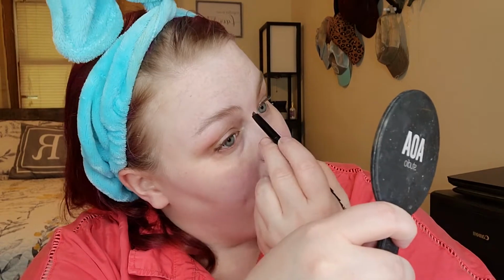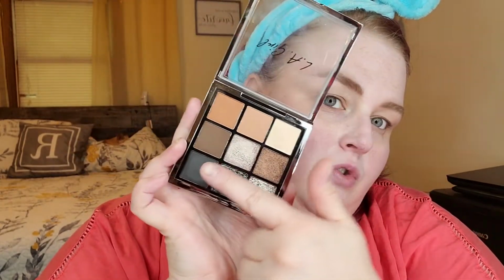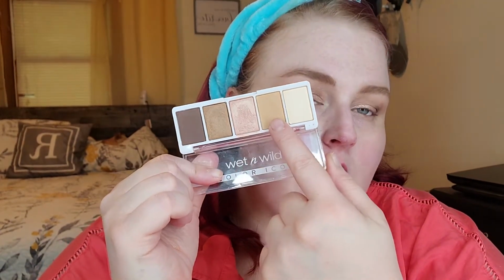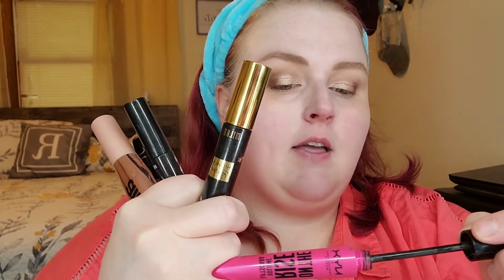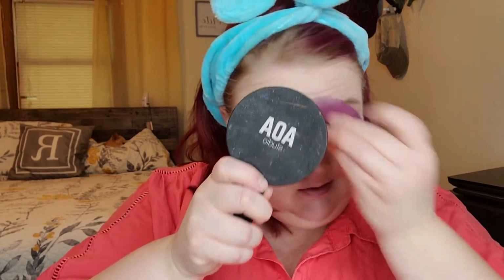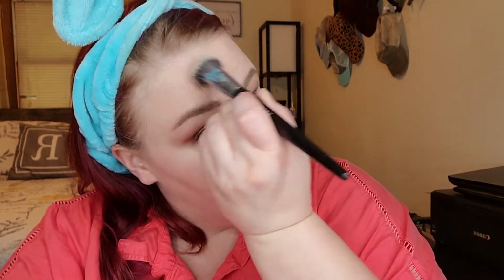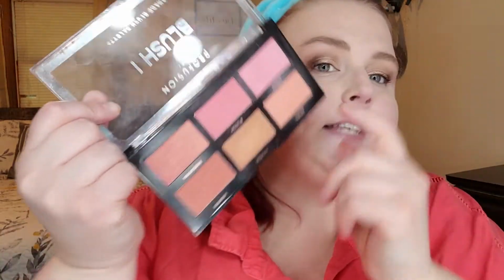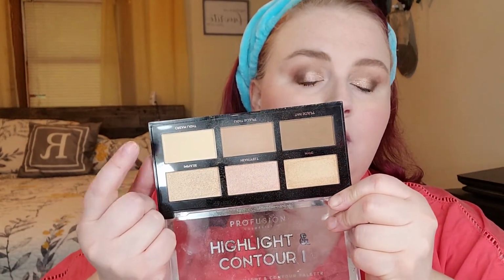Back to School Makeup Tips & Recommendations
Products Used:
cetaphil sheer mineral sunscreen
flower beauty fiber fix brow gel (blonde)
wetnwild retractable eyebrow pencil (ash brown)
milani eyeshadow primer
elf bite size eyeshadow (cream and sugar)
wetnwild coloricon (walking on eggshells)
l.a. girl keep it playful palette (downplay)
revolution beauty palette (xxposed)
wetnwild tinted hydrator (porcelain)
elf flawless brightening concealer (fair 10c)
maybelline instant age rewind concealer (095)
almay skin perfecting comfort concealer (100)
essence lash princess curl and volume mascara
nyx cant stop wont stop mattifying powder (fair)
loreal infallible 24hr fresh wear foundation in a powder (pearl)
profusion blush 1 palette
profusion highlighting & contour 1 palette